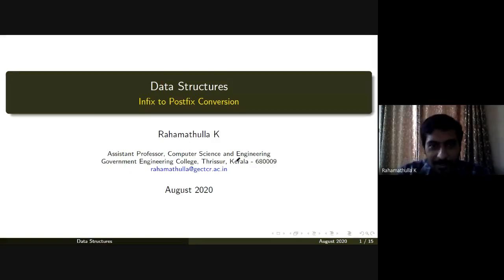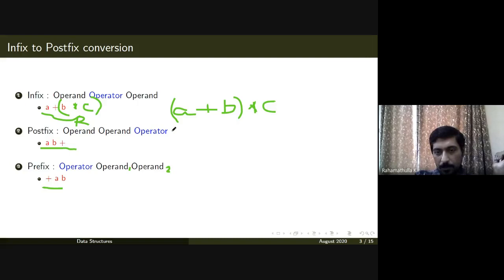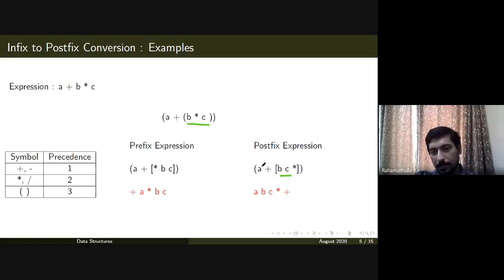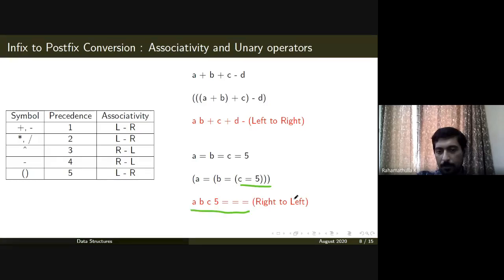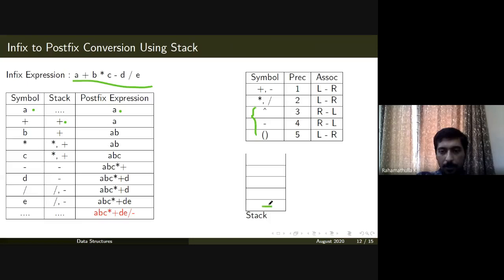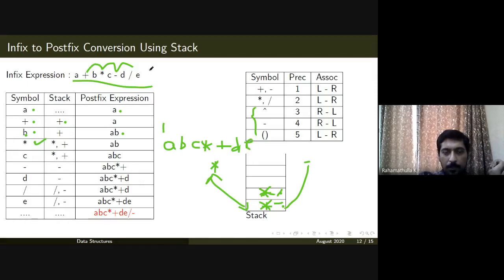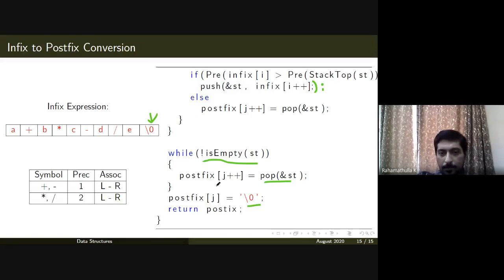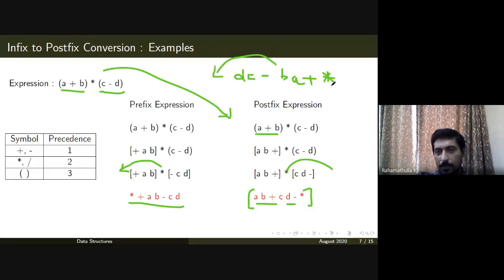Infix to Postfix Expression